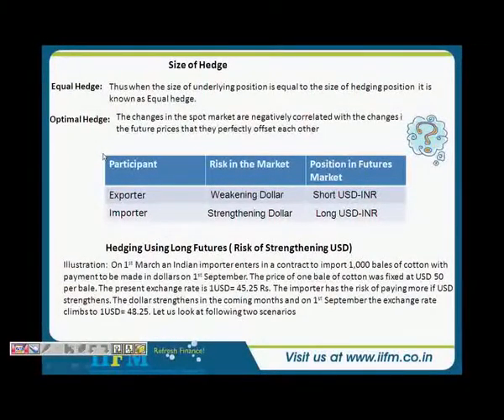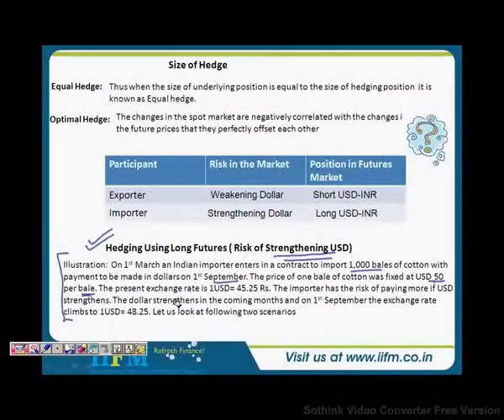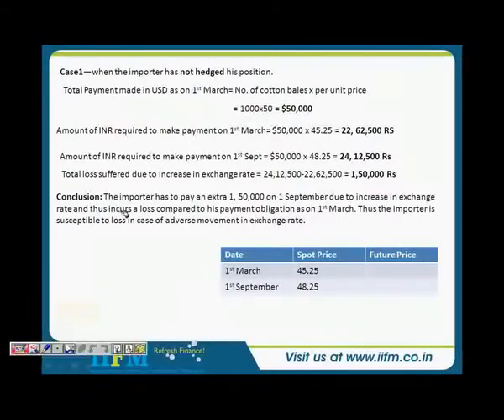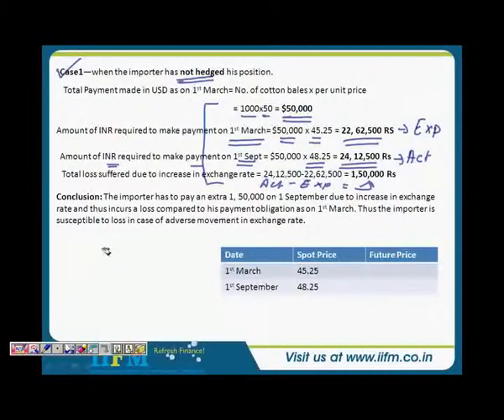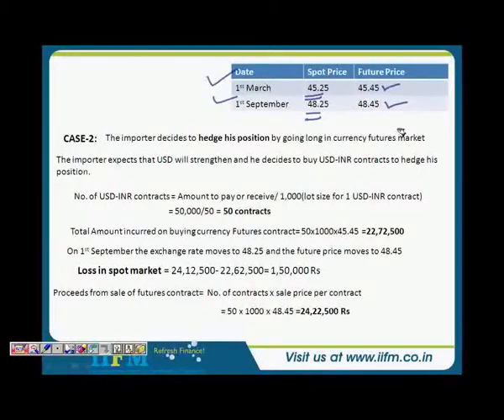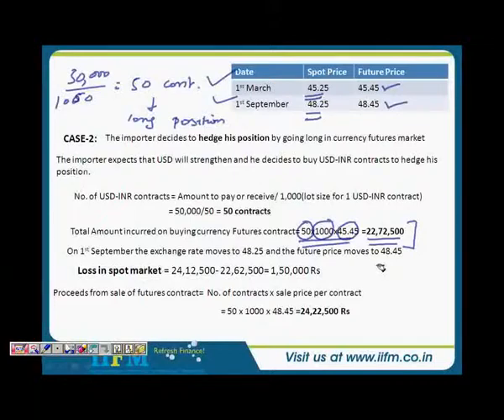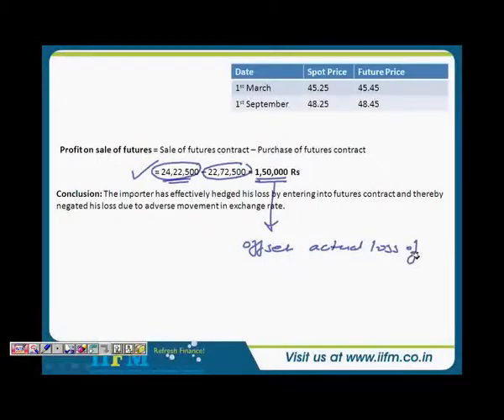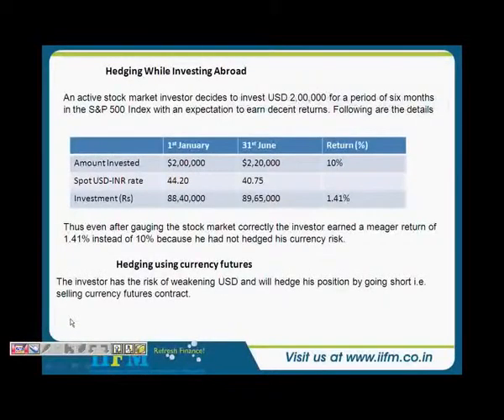Kengage: IIFM Currency Derivatives Basic (14 of 14)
Understand various positional strategies undertaken in the currency derivatives market.